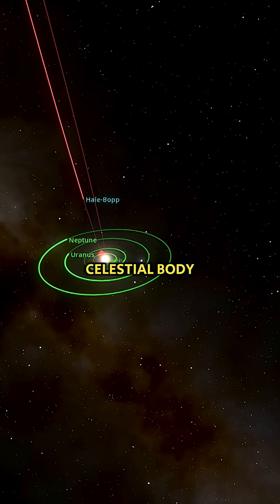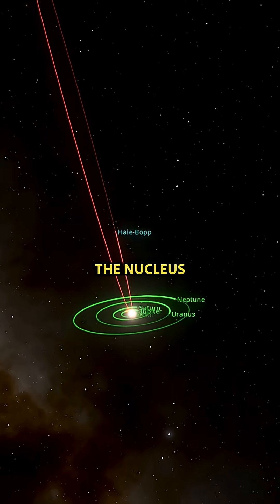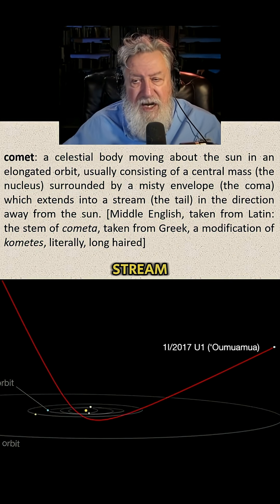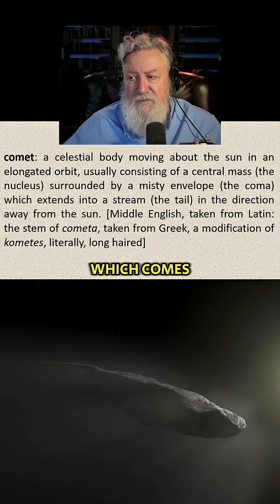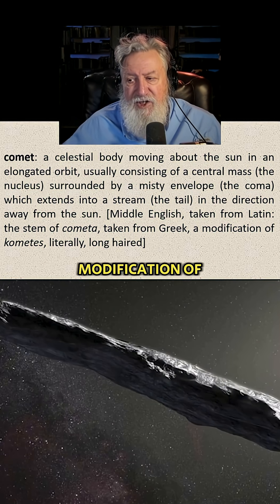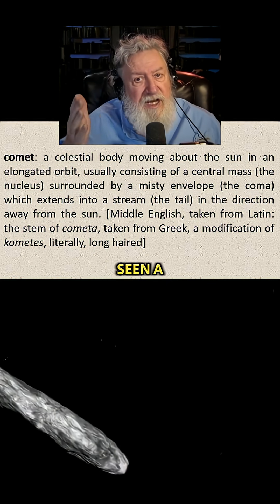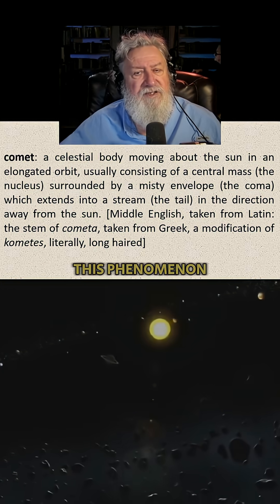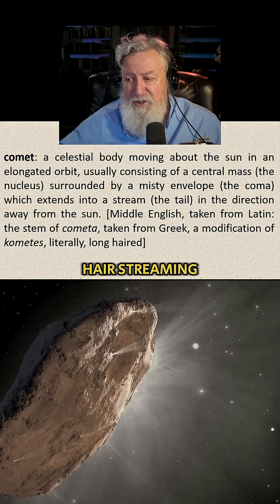What Happens When a Comet Dies?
The word “comet” comes from a Greek term meaning long hair—an ancient nod to its glowing tail streaming through the sky.

But that tail? It’s not just light. It's plasma, gas, and dust—and in the comet’s final stage, it begins to shed real debris into space.

That’s how comet trails become meteor showers… or planetary threats.